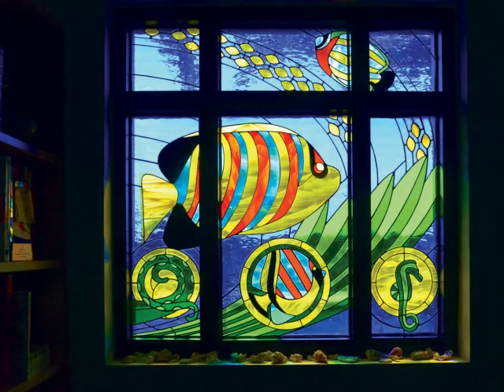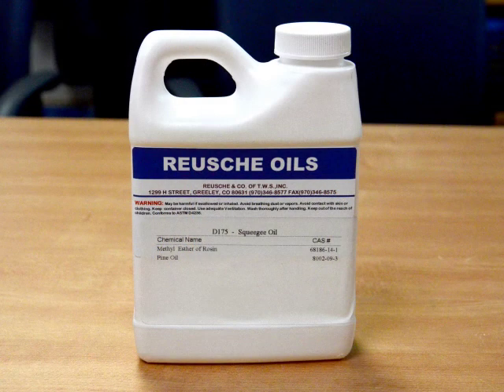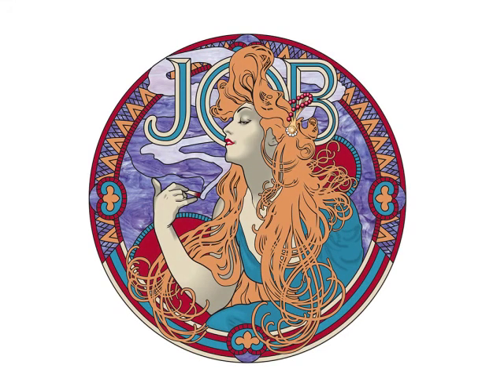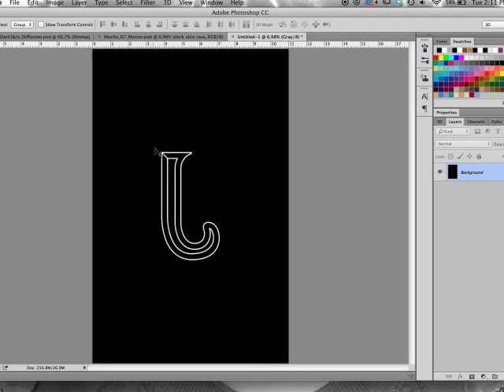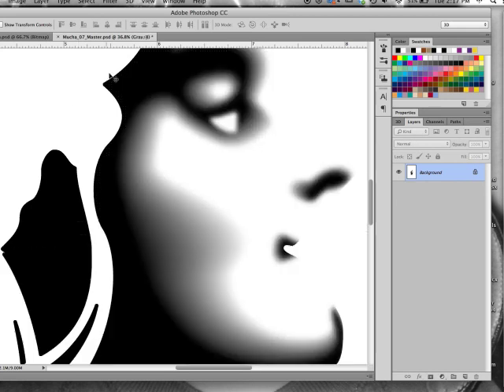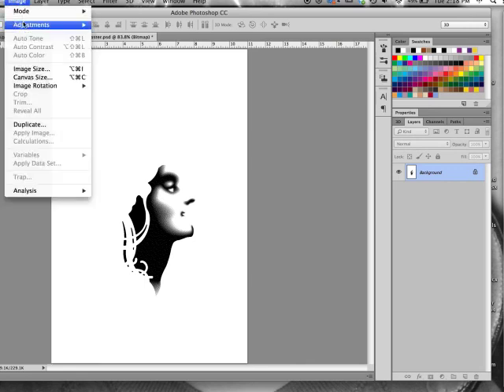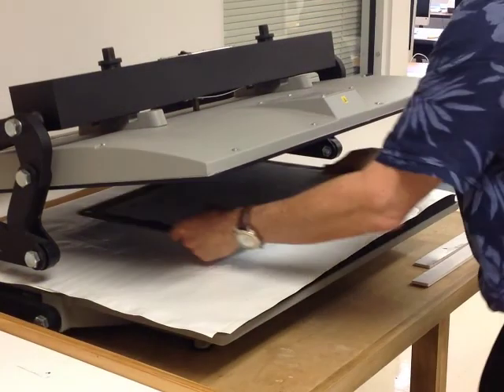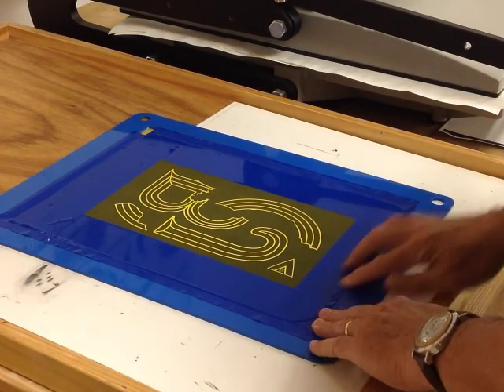Screen Printing On Stained Glass Part 1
This is the first part of my tutorial series detailing the way I use Illustrator and Photoshop to do screen printing on stained glass.